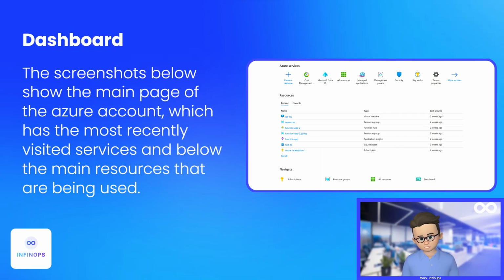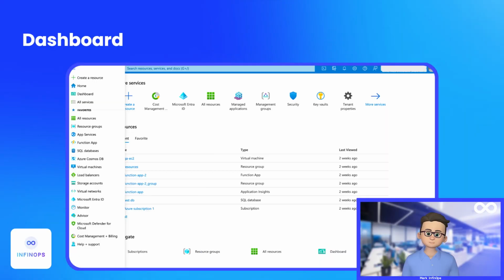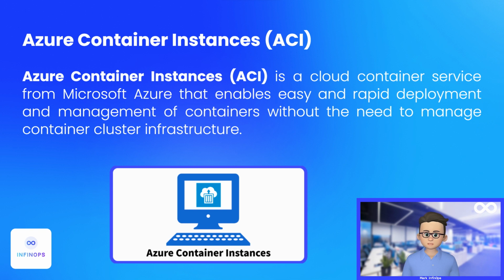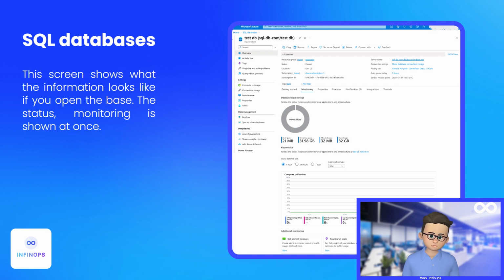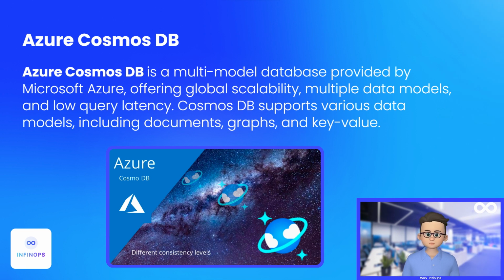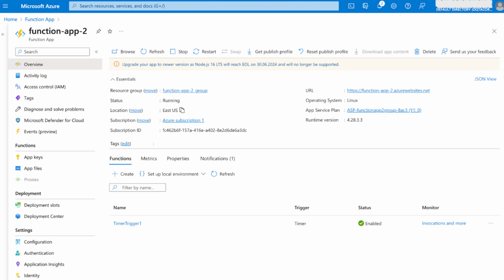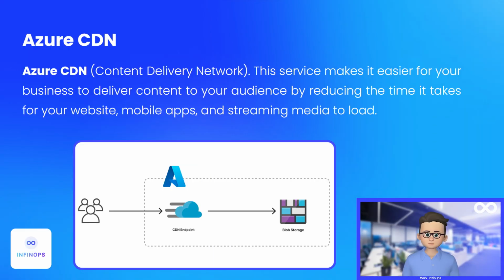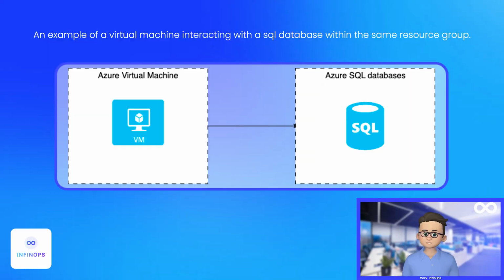Slash your Cloud Bills: Azure FinOps secrets for maximum savings!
Welcome to Infinops Insights! Join Mark as we delve into the essential Azure services that every entrepreneur and cloud enthusiast must know. Azure, a leading cloud platform alongside Amazon and Google Cloud, offers a vast array of services that cater to computing, data storage, databases, AI, analytics, and much more.
Whether you're new to cloud computing or looking to expand your knowledge, this video is your ultimate guide to understanding Azure's core offerings, including Virtual Machines, Container Instances, SQL Databases, Cosmos DB, Function App, Blob Storage, and the Content Delivery Network (CDN).
Don't miss out on our expert insights to optimize your cloud operations efficiently.

00:00 Introduction to Azure Services
0:40 Understanding Cloud Resources and Azure Overview
2:25 Deep Dive into Azure Services
3:05 Exploring Azure Virtual Machines
4:15 Introduction to Containerization and Databases
6:13 Advanced Azure Services: Cosmos DB and Function App
7:33 Storage Solutions and Content Delivery
8:45 Function Triggers and Real-World Applications
9:45 Conclusion